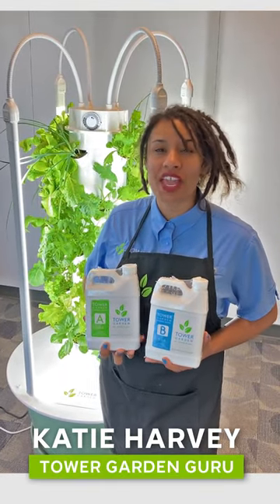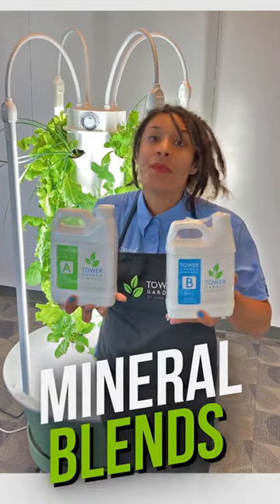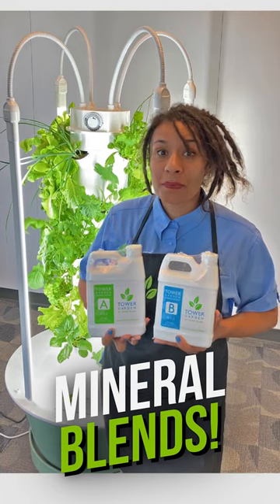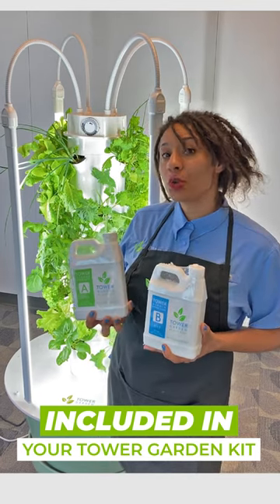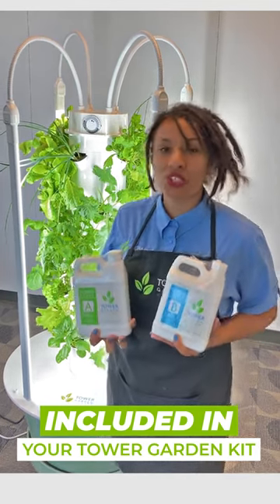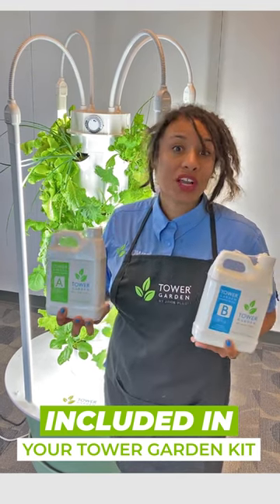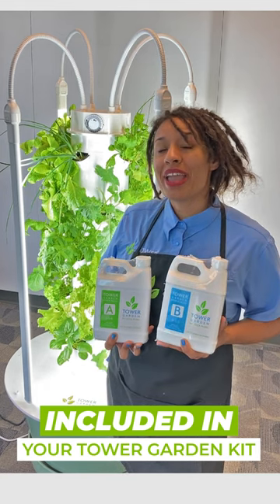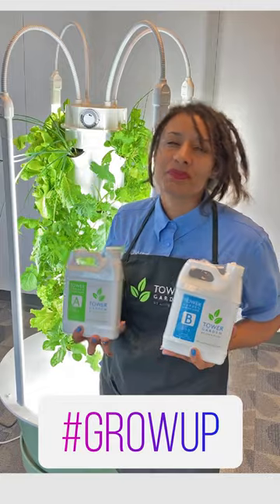Mineral Blends are part of your Tower Garden Kit!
Facebook.com/towergarden
Instagram.com/towergardenofficial
Tiktok.com/@tower_garden
Twitter.com/TowerGarden